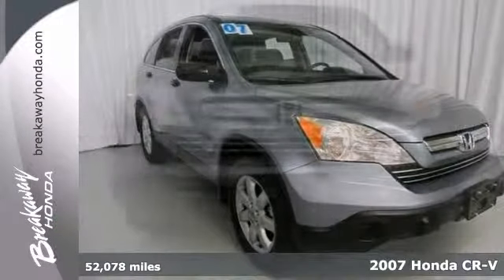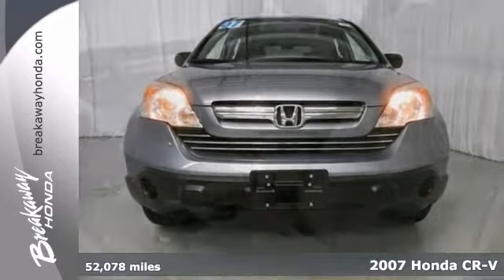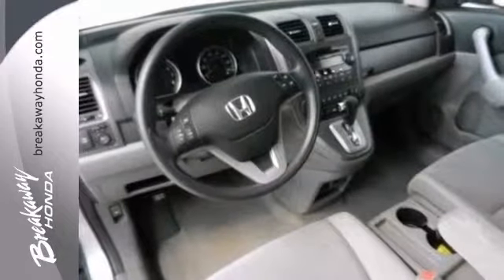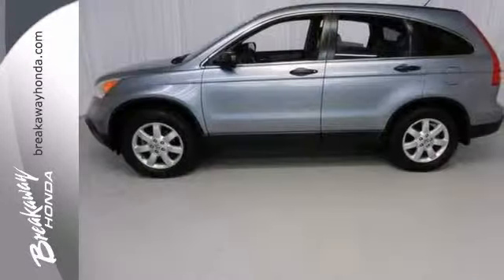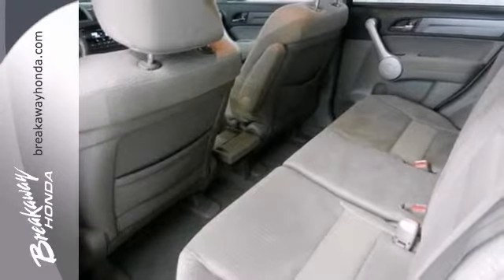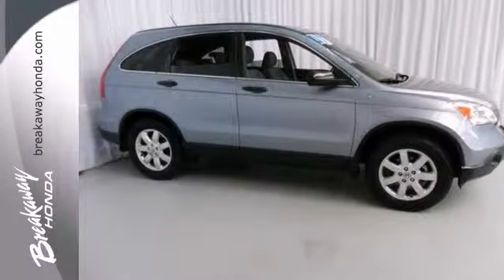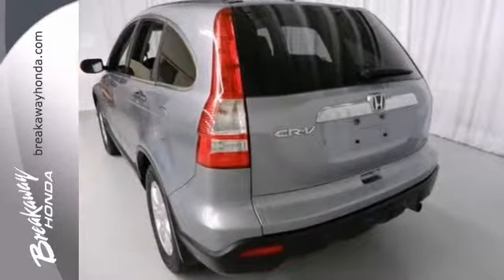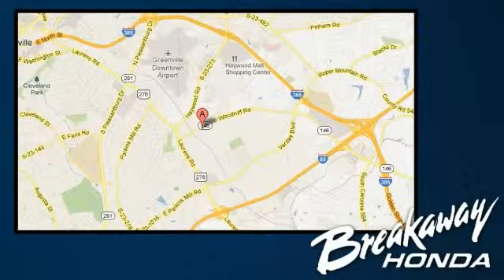2007 Honda CR-V Greenville SC Easley, SC P12822 - SOLD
Year: 2007
Make: Honda
Model: CR-V
Trim: 5 Speed Automatic
Engine: 4 Cylinder
Transmission: 5 Speed Automatic
Color: Glacier Blue Metallic
Interior: Gray
Mileage: 52078
Stock #: P12822
ABS brakes, Air Conditioning, Alloy wheels, AM/FM/6-Disc In-Dash Audio System, Brake assist, Dual front impact airbags, Dual front side impact airbags, Electronic Stability Control, Occupant sensing airbag, Overhead airbag, Power moonroof, Power windows, Rear window defroster, Reclining Front Bucket Seats, Remote keyless entry, Speed control, Steering wheel mounted audio controls, and Variably intermittent wipers. Are you still driving around that old thing? Come on down today and get into this fantastic-looking 2007 Honda CR-V! Buying an SUV with numerous previous owners can be a little risky, but no worries here on this wonderful one-owner SUV. Edmunds.com called it ...remarkably nimble by compact SUV standards, thanks to a relatively firm suspension and sharp steering with excellent road feel. Braking performance is top-notch as well... J.D. Power and Associates gave the 2007 CR-V 4.5 out of 5 Power Circles for Overall Dependability.

Address:
330 Woodruff Rd